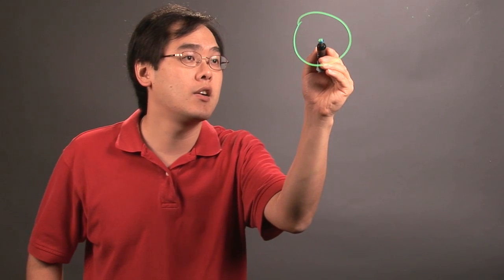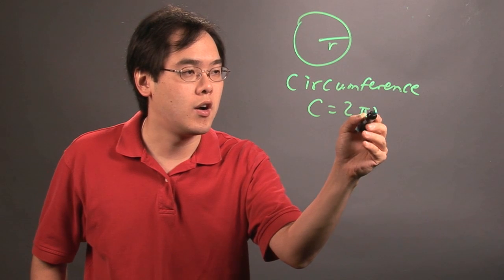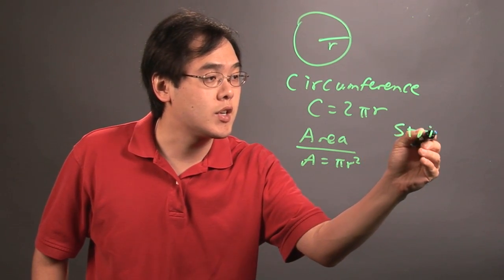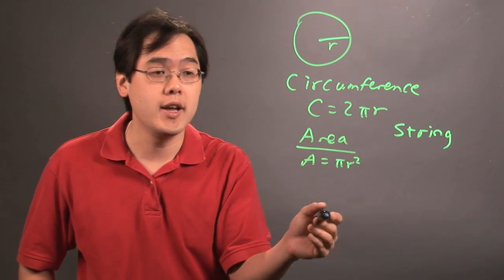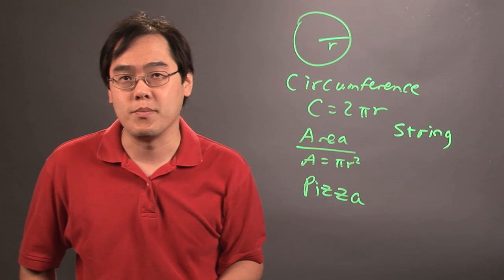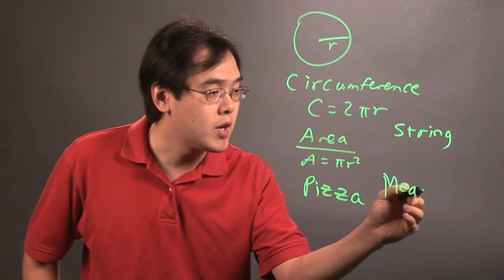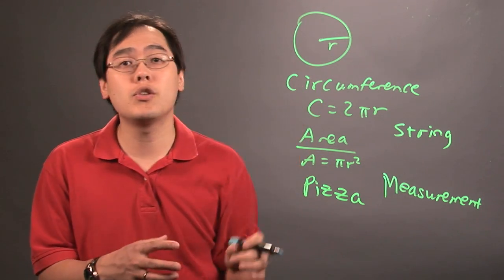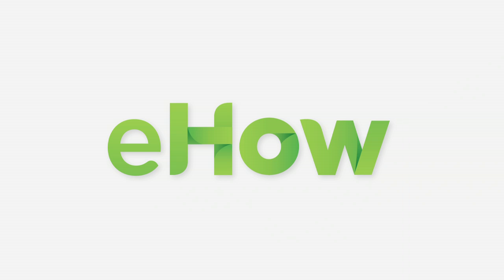Math Experiments With the Circle : College Math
A number of different math experience can be completed using the careful application of circular objects. Learn about math experiments with the circle with help from a longtime mathematics educator in this free video clip.